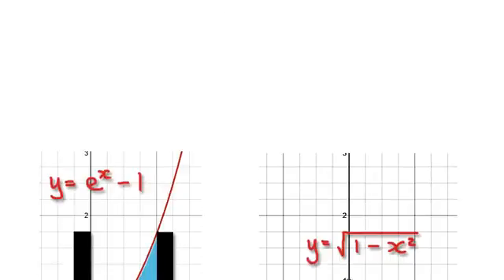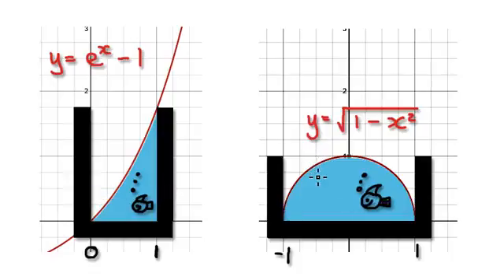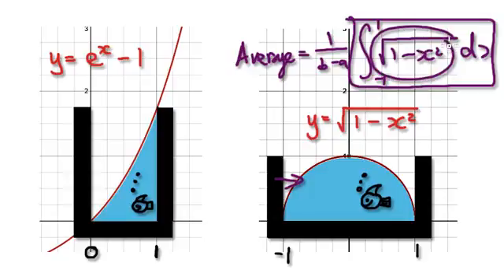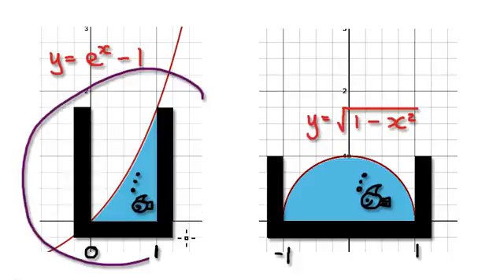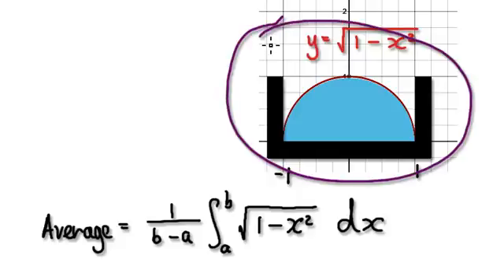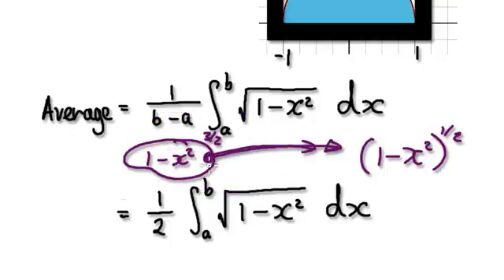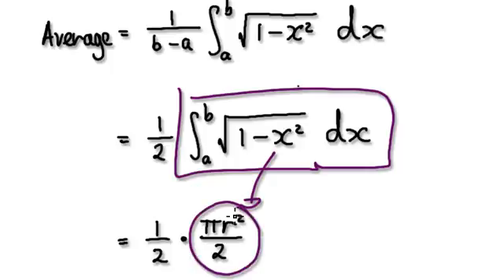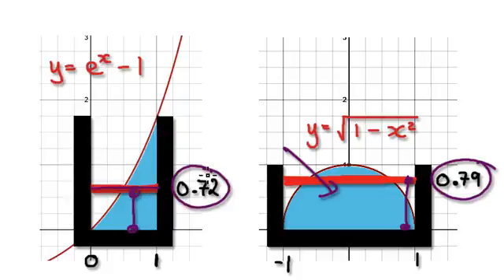Video 1767 - Average Value of Continuous Functions - Practice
Average Value of Continuous Functions